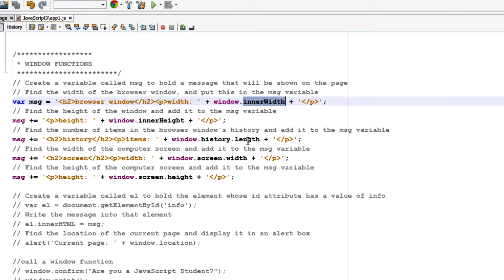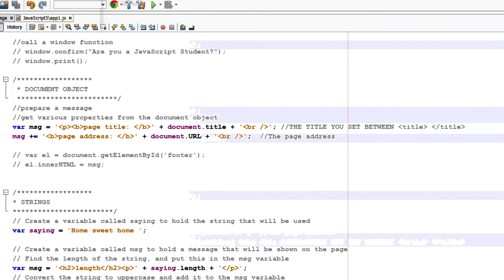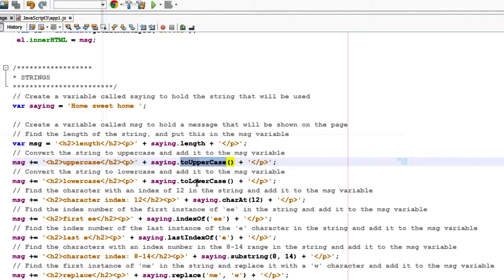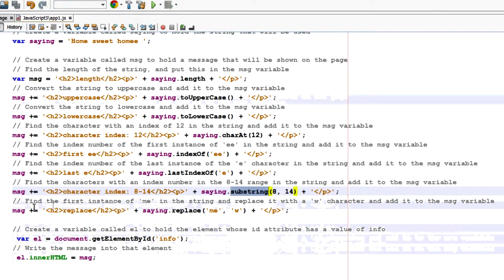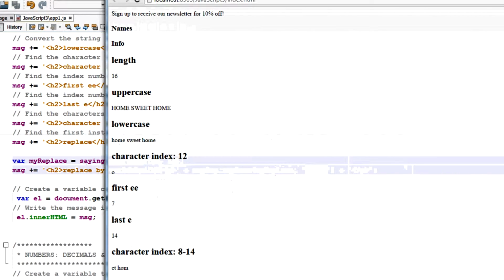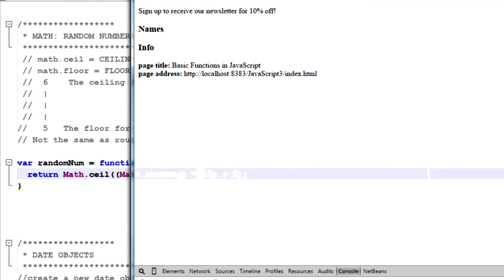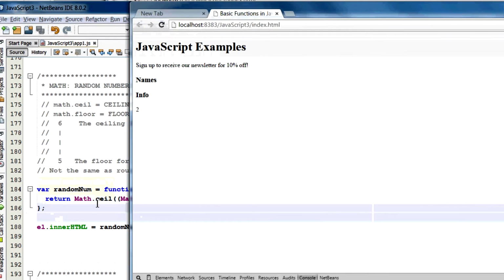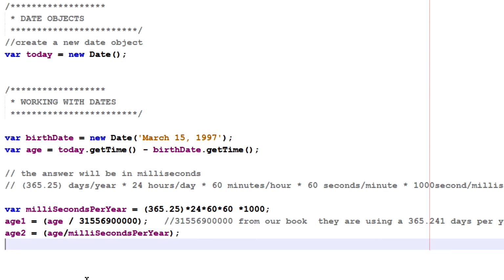JavaScript - Functions, Methods and Objects (Lesson 3b)